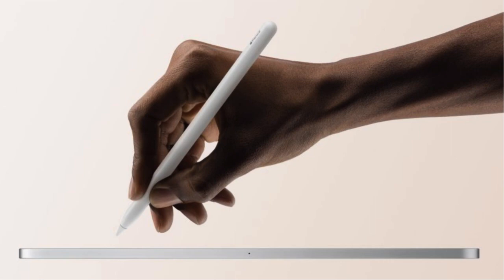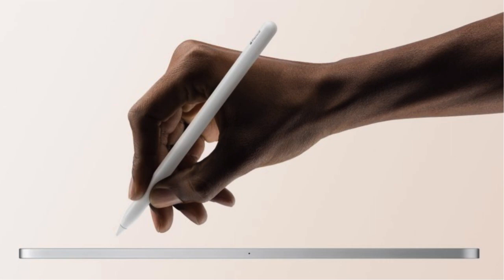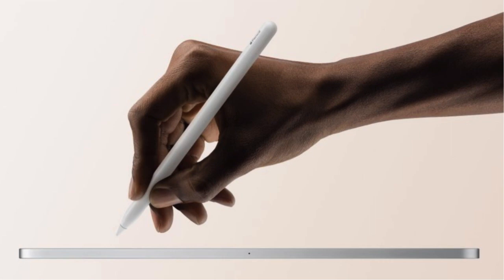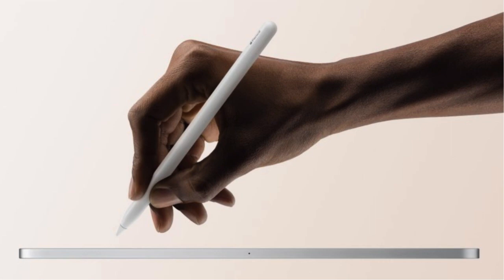The new Apple Pencil 3 is arriving next month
Video source ; google news;